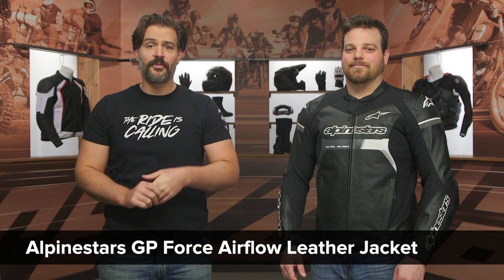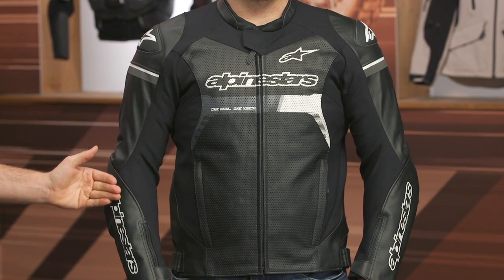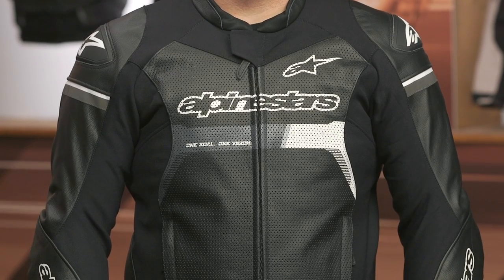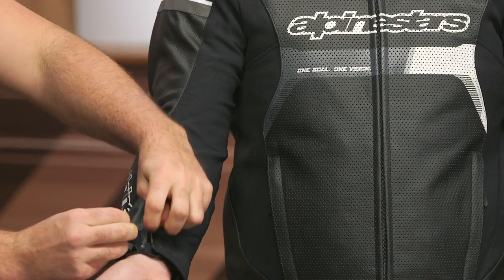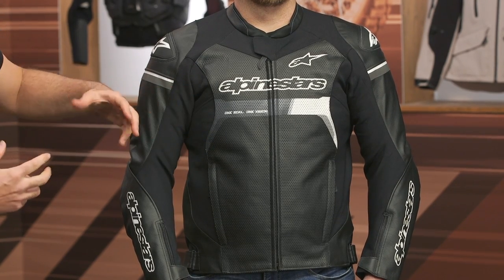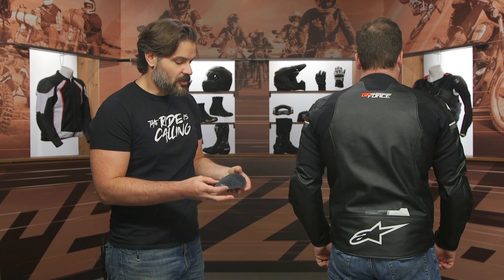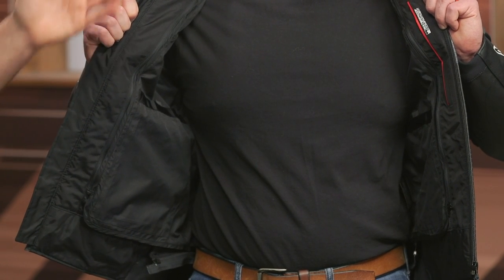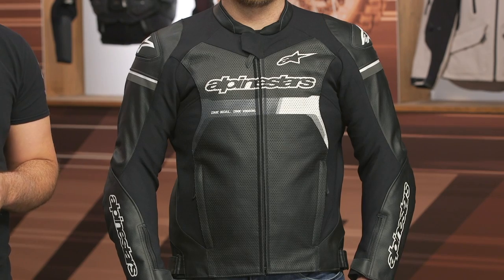Alpinestars GP Force Airflow Leather Jacket Review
| Alpinestars GP Force Airflow Leather Jacket

The Alpinestars GP Force Airflow Leather Jacket takes everything that’s great with the GP Force Leather Jacket and adds strategic perforations for those warm weather rides. With plenty of stretch panels built in, this jacket is perfect to pair with an Alpinestars Tech-Air 5 Airbag system.